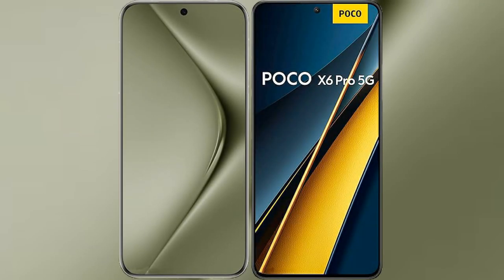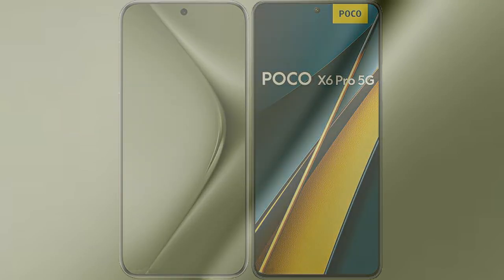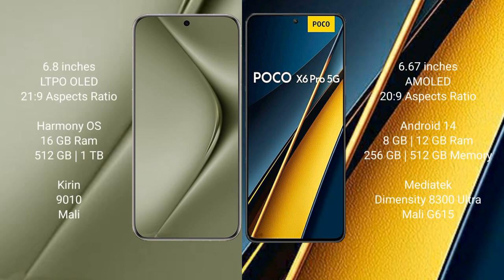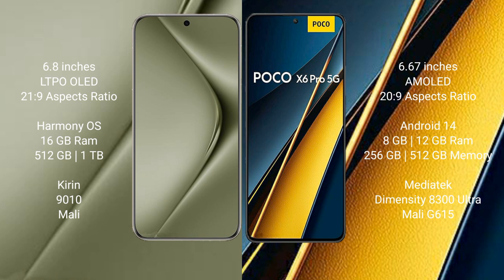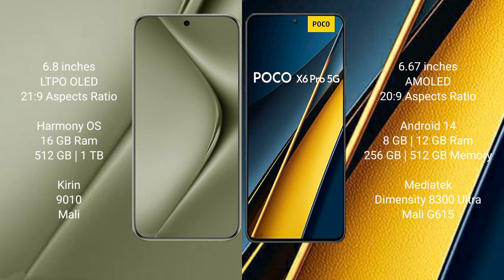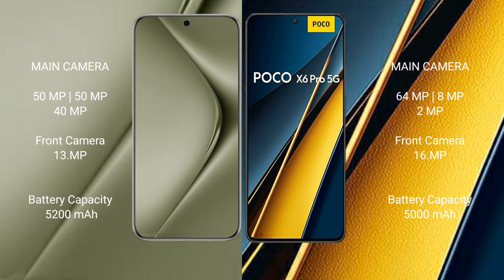Huawei Pura 70 Ultra vs Xiaomi Poco X6 Pro Review